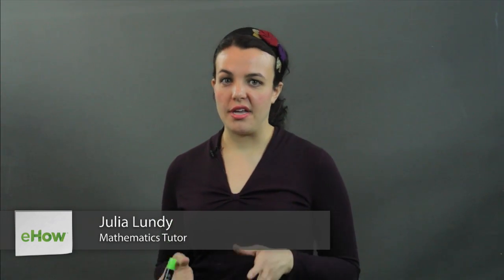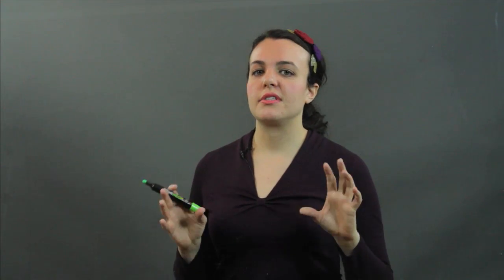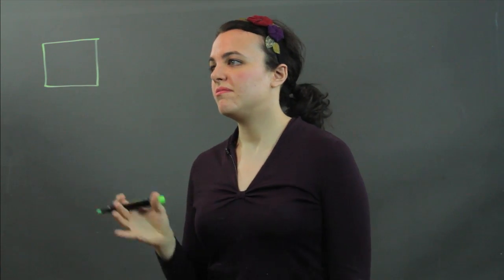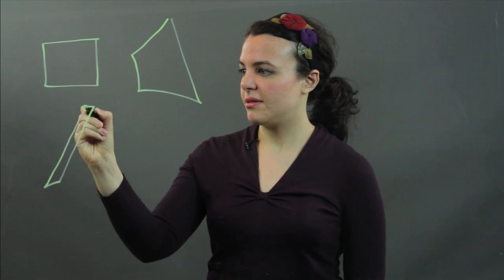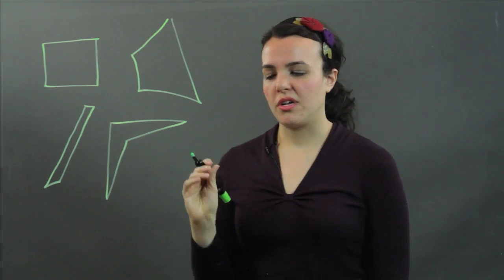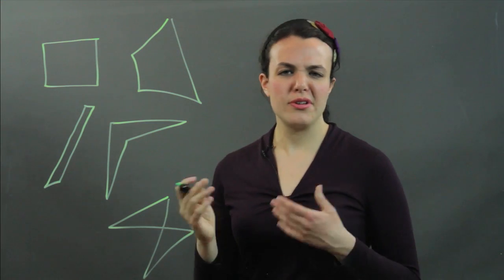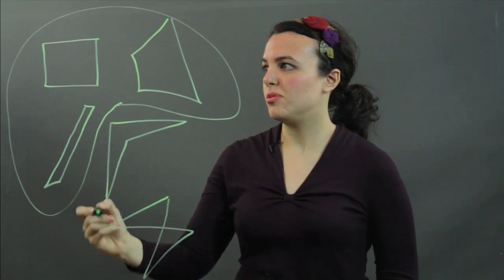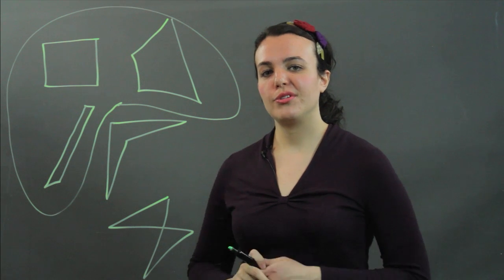How to Make a Quadrilateral : Easy-to-Intermediate Math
Making a quadrilateral means making a polygon that's a planar figure with multiple vertices. Make a quadrilateral with help from an experienced math tutor in this free video clip.